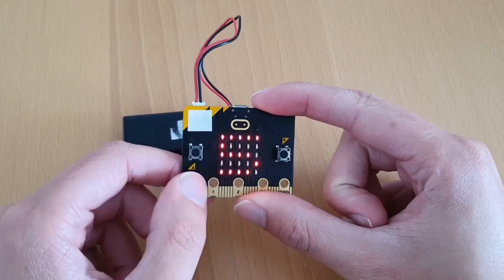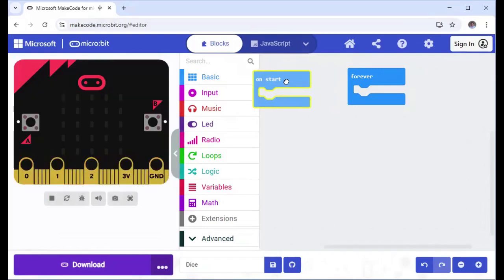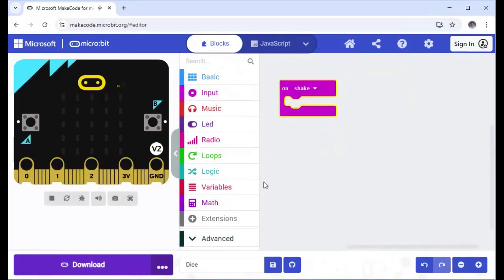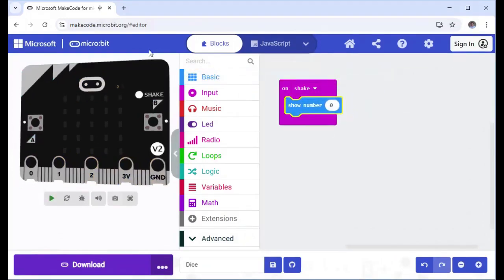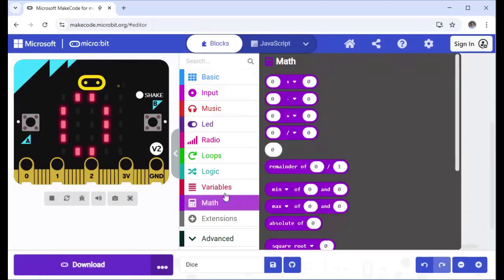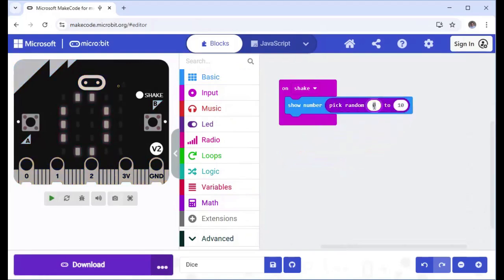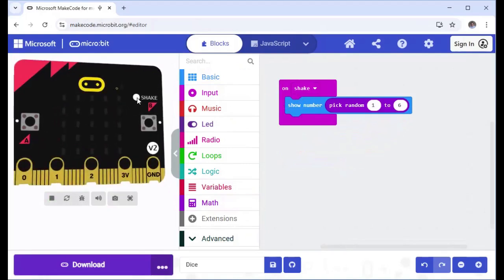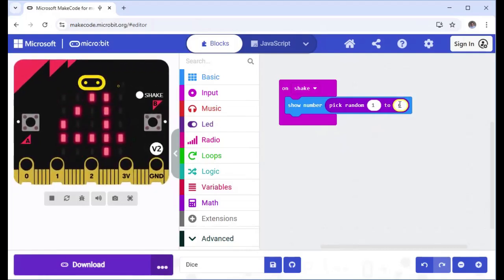How to code a dice with the micro:bit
In this video I will show you how to create a simple dice with the micro:bit. This is a great starter project for the micro:bit that can be adapted for so many uses.

This is the first in my starter series of micro:bit tutorials, shortened and updated versions of those in my full starter lesson resources for teachers - available